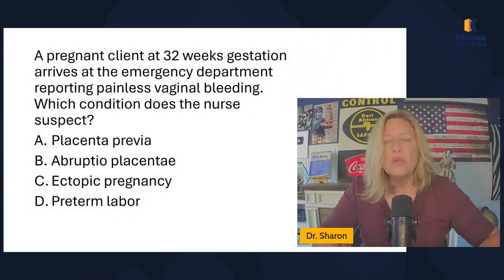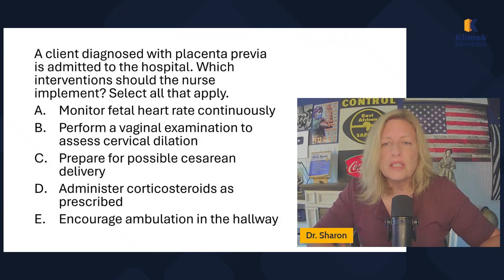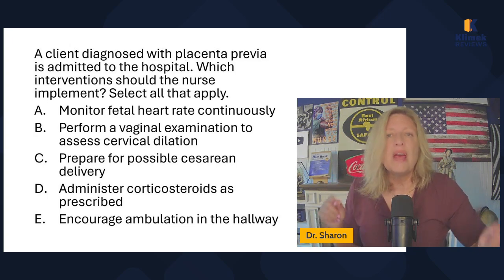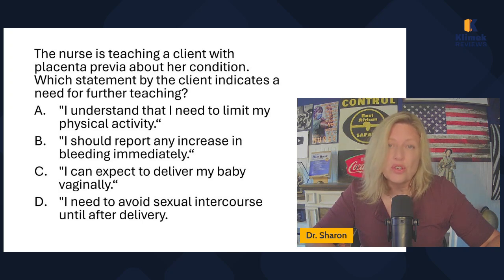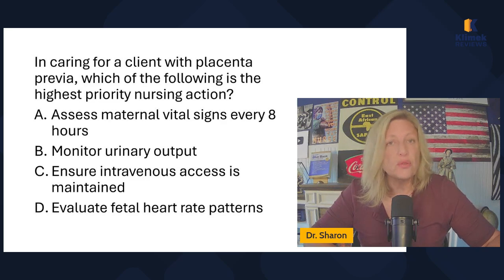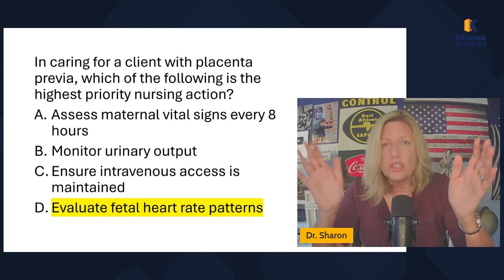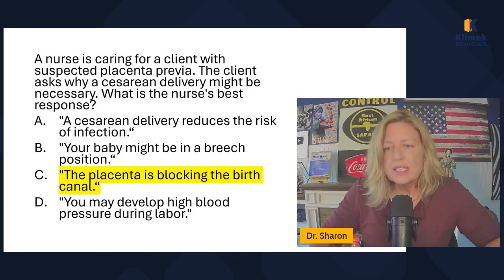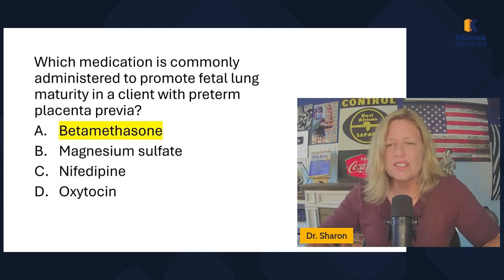NCLEX PREP: PLACENTA PREVIA